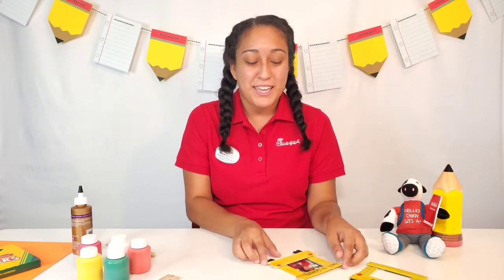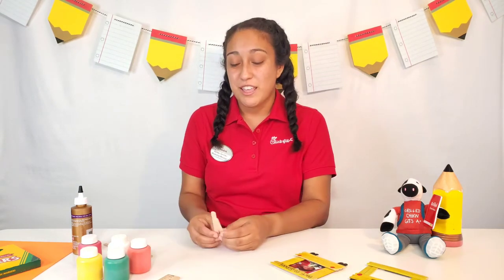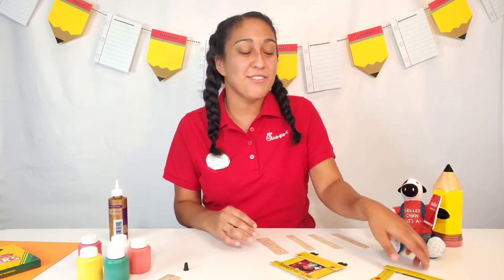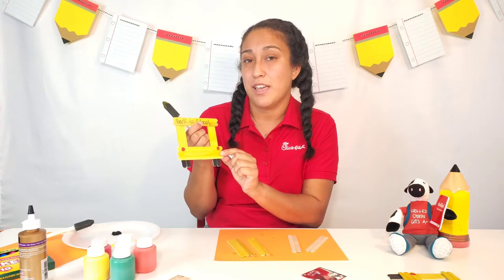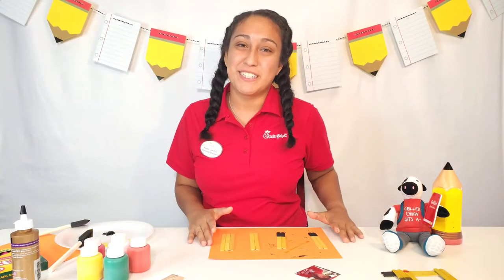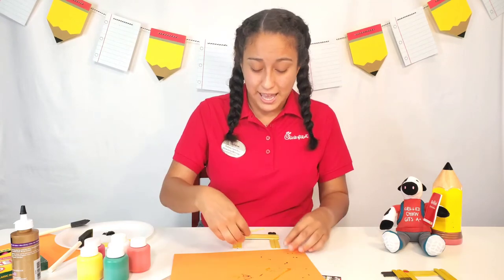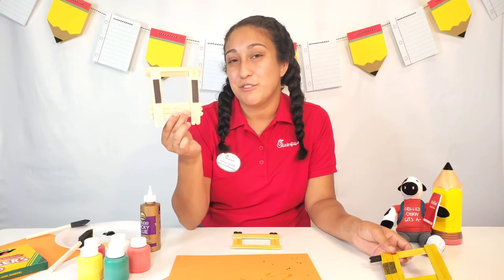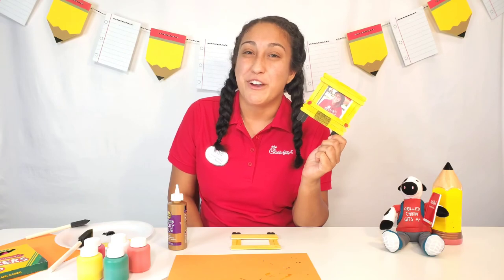School Bus Picture Frames - Virtual Crafting with Chick-fil-A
This week's craft is hosted by Chick-fil-A Sawyer Heights. or @cfasawyerheights to see more fun crafts!  Get into the back to school spirit with a fun craft! Kelsey is creating an adorable school bus picture frame that's easy to make and fun to decorate! This back to school craft is fun for kids of school age is takes about 20 minutes to make.

Supply List:
9 Craft Sticks
Craft Glue
Paint (Yellow, Black)
Back to school photo

Optional:
Markers for decorations
Magnets for your fridge